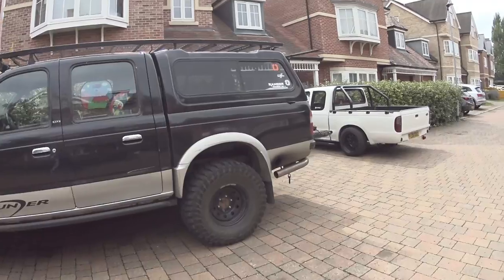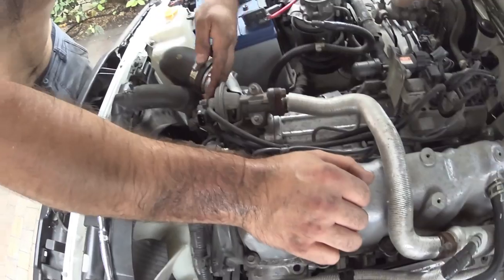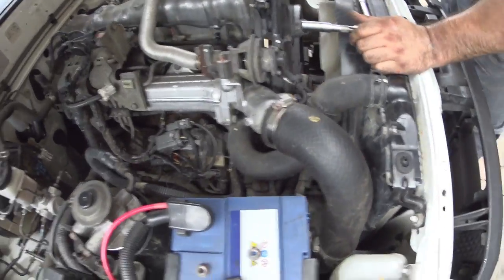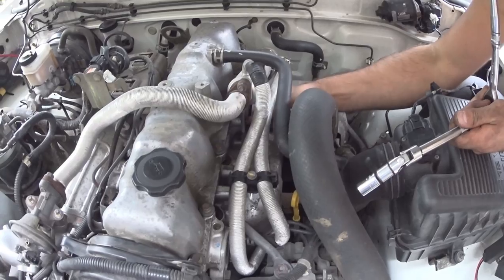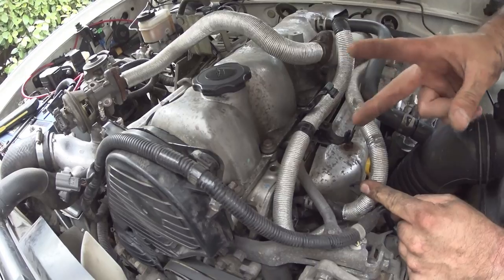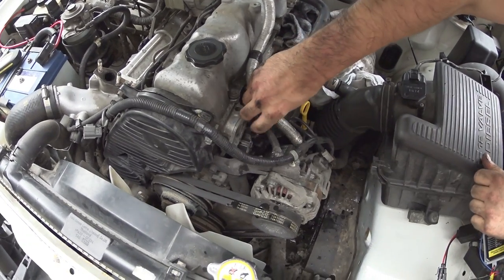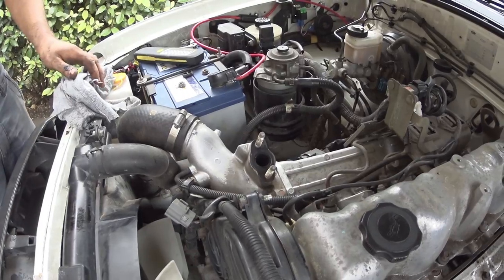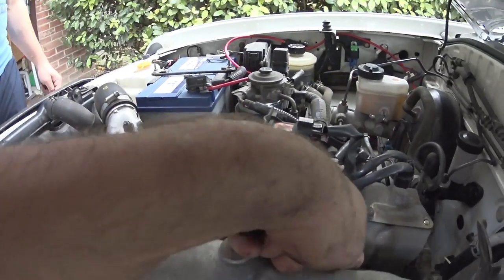Fitting a Ford Ranger EGR delete kit - mk1/2Ranger and B2500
Fitting a Ford Ranger EGR delete kit on Nathaniel's slammed 2wd

mk 1 and 2
Ranger and B2500